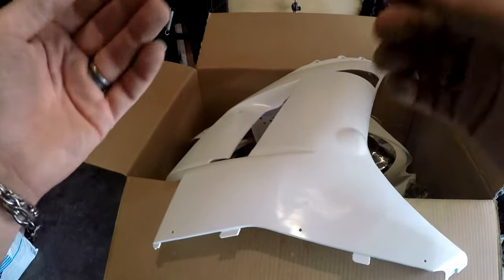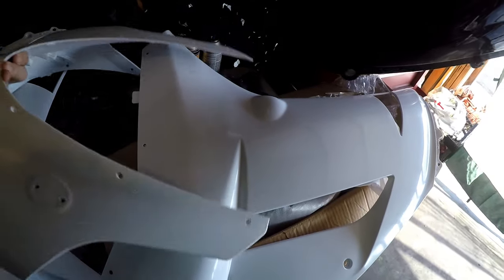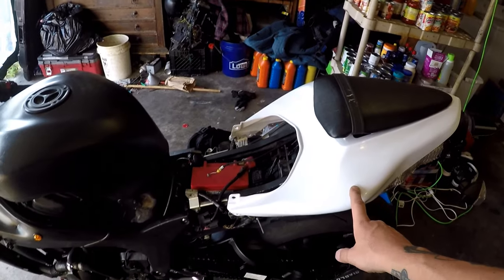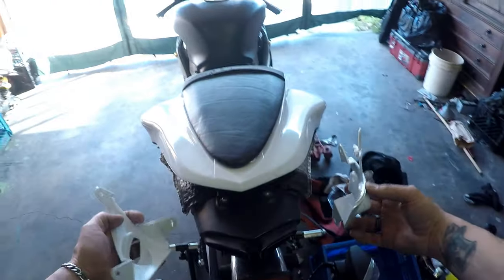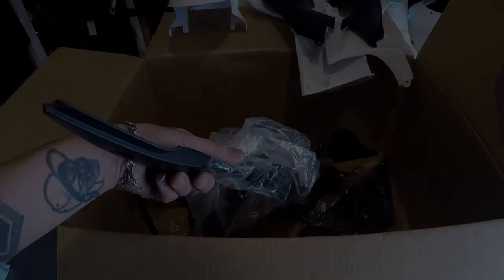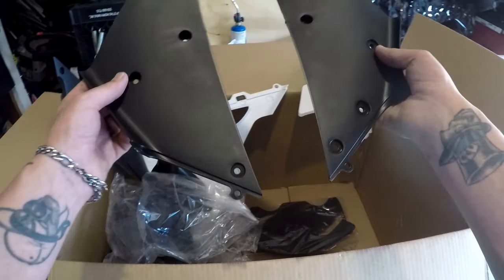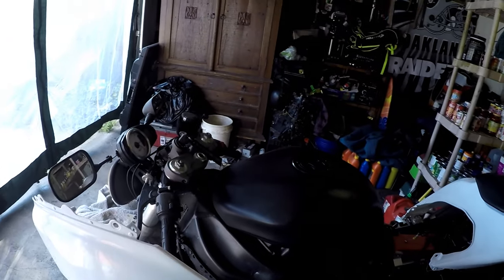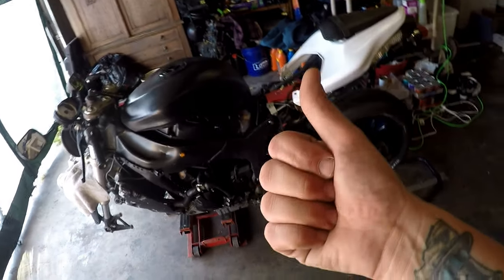Wrecked 2008 Track ZX6R Fairing Kit Unboxing & Start to A Stock Rebuild || James Echo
Thanks for tuning into my channel. Turn my post notifications on to get updated on when I post another Adventure video.

(Motorcycles)
2008 KAWASAKI ZX6R

(Gear)
HELMET- ION AIRFLIGHT
BOOTS- ALPINESTAR
GLOVES- BILT SPRINT
VEST-  CUERO LEGITIMO LEATHER
PANTS- ALPINESTAR LEATHER PANTS W\SCRAP PADS
HELMET CAM- GOPRO 5 BLACK W\MIC
MOTORCYCLE CAM- GOPRO 4+ W\MIC
If you want to see more videos like this, PLEASE make sure to SMASH the (like) button! Let's aim for 1,000 likes!
About: James Echo
I am a Scuba Diver, treasure hunter, motovlogger, fisherman, gold panner, paintball player crazy son of a gun, I search for River treasure in Rivers, lakes, in all of California, soon i will be traveling to beautiful places on my Motorcycle around the world. I look for lost valuables and if i can, i try to get those valuables back to the owner that lost them. Join me on these beautiful adventures!!
DO you have Custom Stickers? Want me to slap your sticker on my tanks? or just to send me something cool?
James Echo
5658 Odea Drive
Sacarmento, Ca
95824
I'm open to discussing about collaborations,
                  (Ignore This)
motorcycle crashes, motorcycle crash,
crash moto, motorcycle accident, moto crash, bike crash, motorcycle crash compilation,
bike accidents, biker crashes, moto crash compilation,